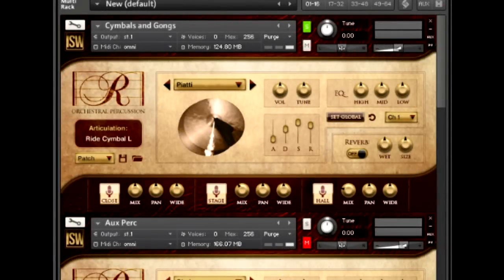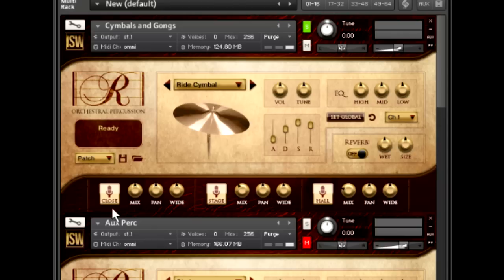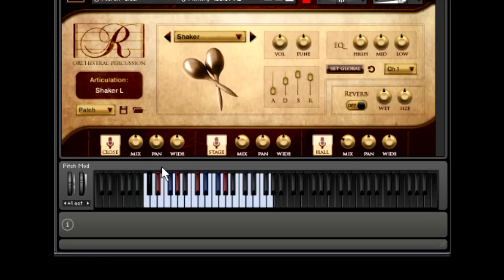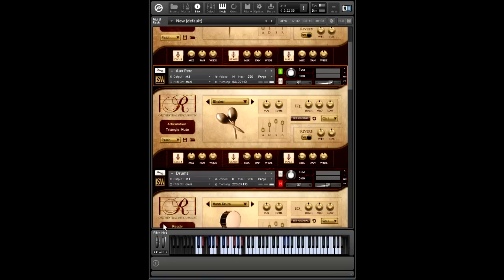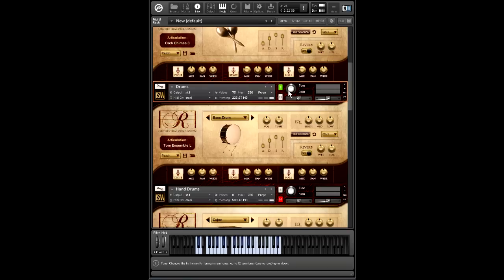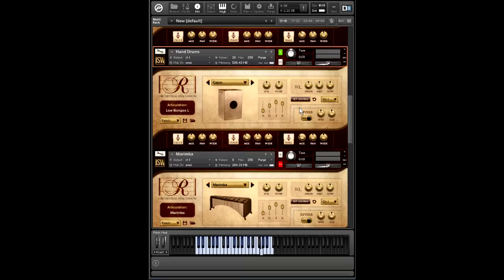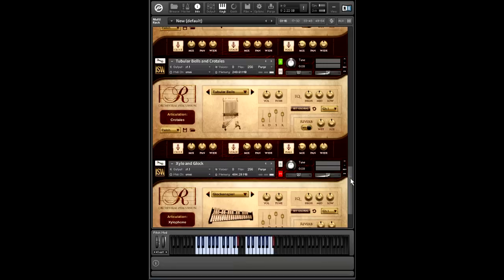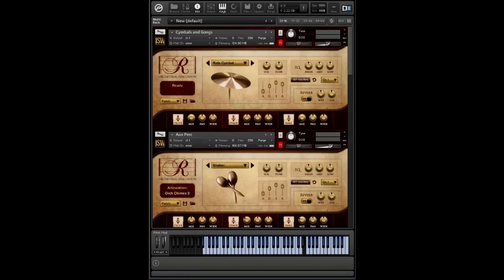Rhapsody: Orchestral Percussion - Overview Walkthrough by Andrew Aversa - Kontakt Library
Rhapsody: Orchestral Percussion is a comprehensive, affordable symphonic sample library by Impact Soundworks covering the full range of traditional & extended percussive instruments. Available now for Native Instruments Kontakt 5.3!

This video is a brief introduction to the library, showing some of the sounds and features. For a full walkthrough, please check out this video

Rhapsody: Orchestral Percussion for KONTAKT includes a total of 50 different percussive instruments, ranging from core drums (bass drum, snares, toms, ensembles, timpani), to cymbals & gongs (piatti, crash, ride, rolls, tam tam), auxiliary percussion (shaker, tambourine, sleigh bells, triangle, etc), hand drums (djembe, darbuka, conga, bongos, cajon), and chromatic instruments (marimba, xylophone, crotales, tubular bells, and more). It is provided with THREE mic positions and an elegant user interface allowing for easy mixing and tweaking of each instrument.

Impact Soundworks is an award-winning developer of sample libraries for Native Instruments Kontakt, Propellerhead Reason, and Plogue Sforzando. Founded in 2008, the company provides virtual instruments "designed with composers in mind" - ISW libraries have been used by tens of thousands of composers around the world on numerous major film, TV, and video game soundtracks.

Designed, produced and edited by Andrew Aversa